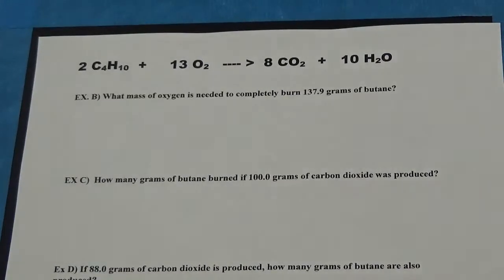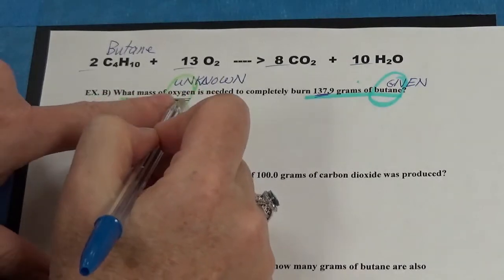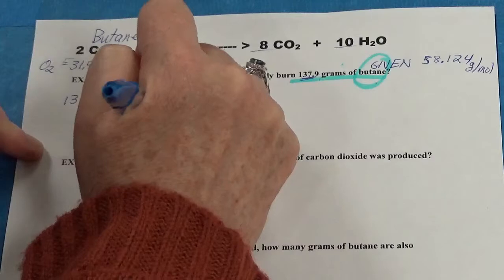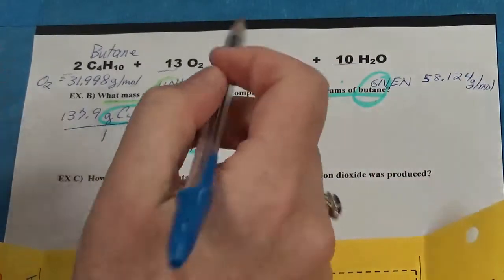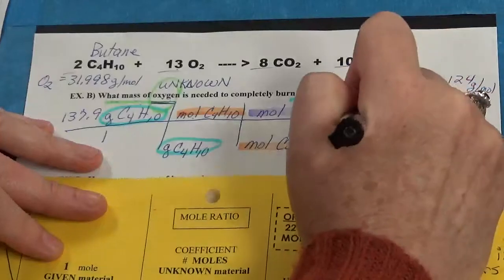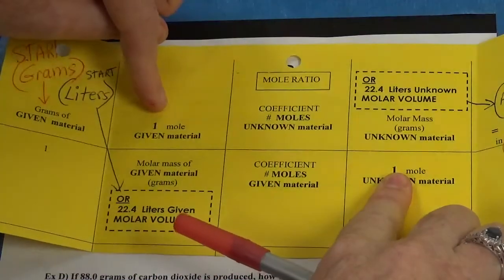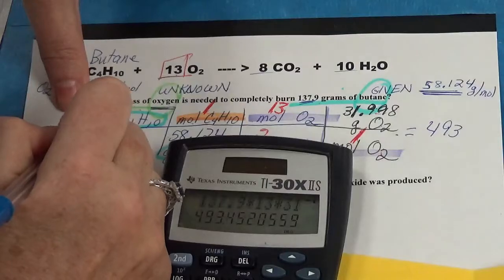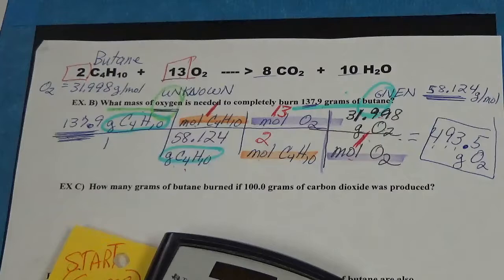Grams to Grams Stoichiometry Ex B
When GIVEN grams, calculate grams of the UNKNOWN